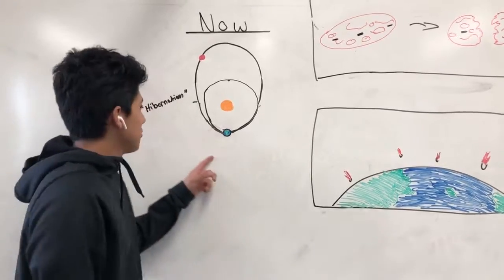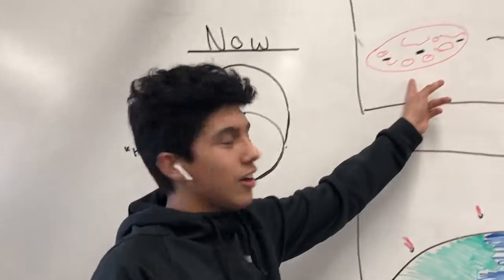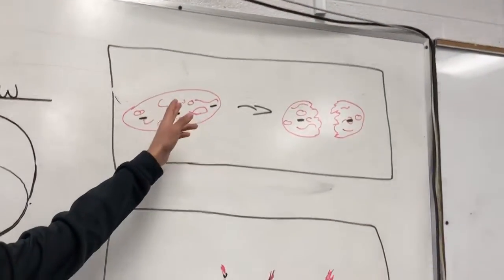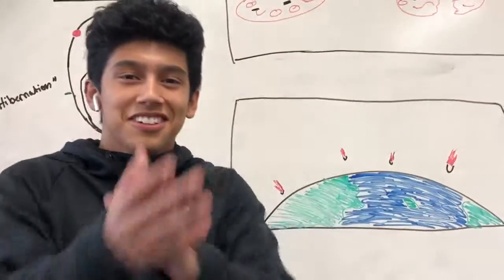Missile Hiberation!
With Allan, Gage, and John.